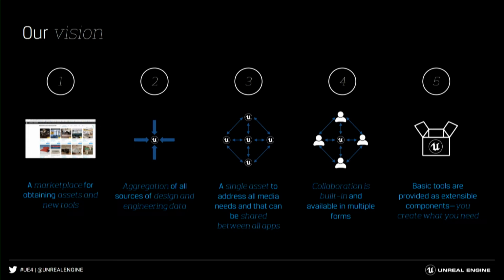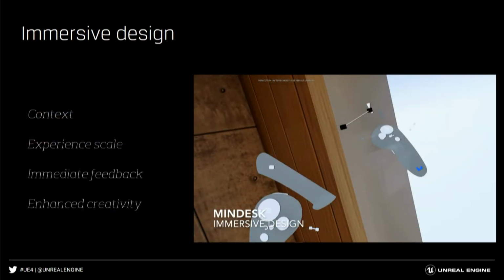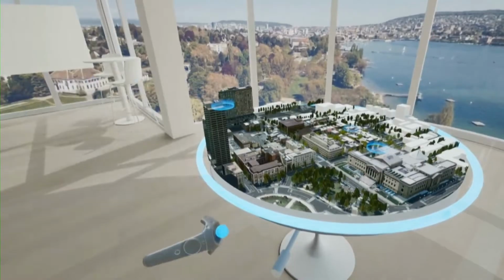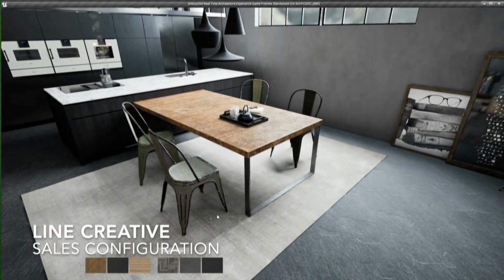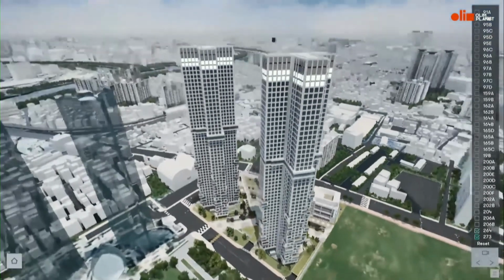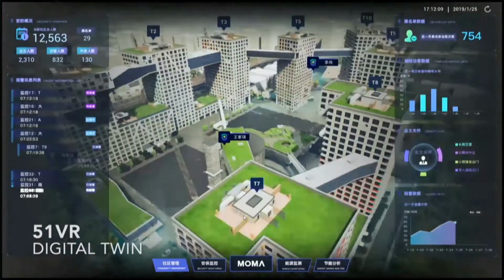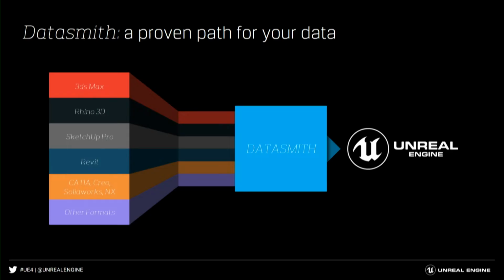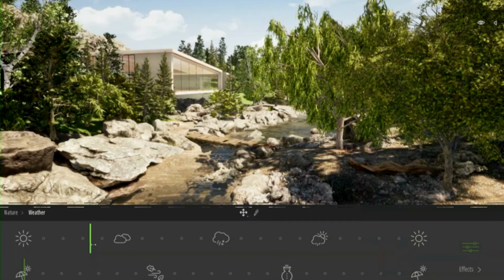Ken Pimentel // Epic Games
// How Fortnite is changing AEC

Fortnite is the world’s most popular video game from Epic Games. The same platform, Unreal Engine, is also the most popular real-time tool in AEC. This presentation will review how the technology driving Fortnite’s success is also fueling the adoption of Unreal Engine for purposes that go beyond just visualisation of high fidelity images. Ken will talk about its use in the design process, digital twins, smart cities, and virtual selling of real estate..